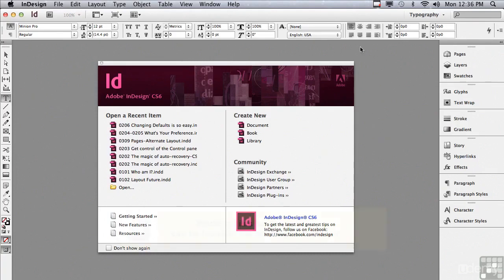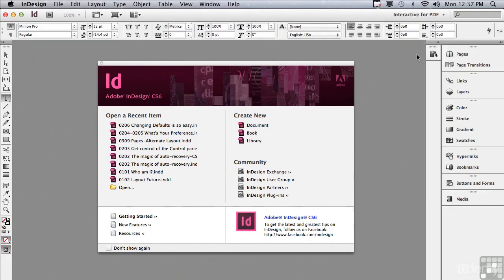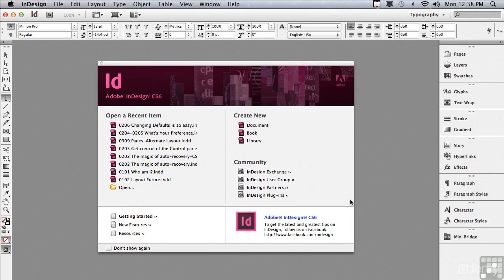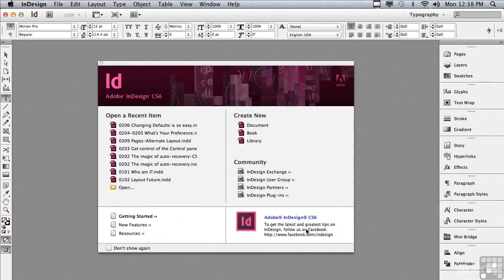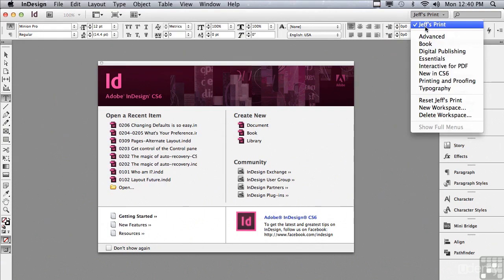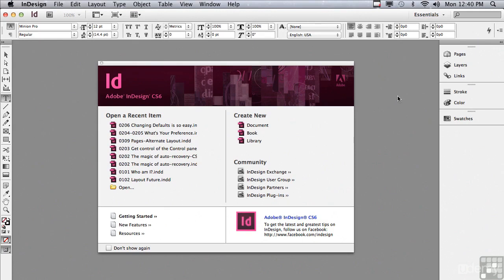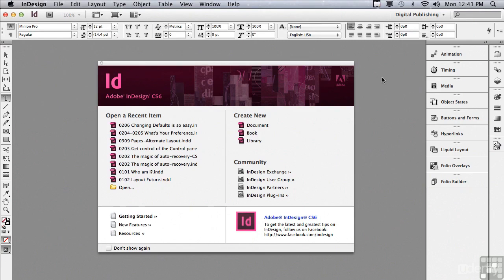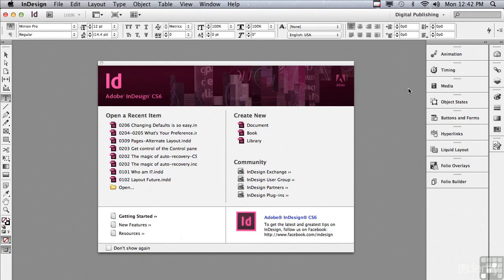Adobe InDesign CS6 Tutorial - Creating And Saving Your Own Workspace - Workspace And Preferences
Beginners to Advanced Training - Workspace And Preferences,,,,, Creating And Saving Your Own Workspace

Adobe InDesign CS6 FULL FREE course